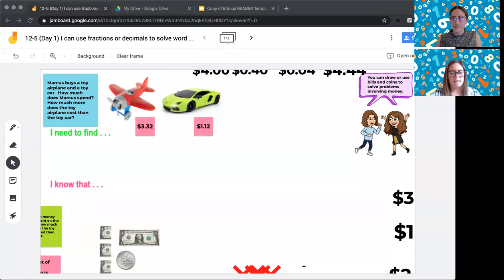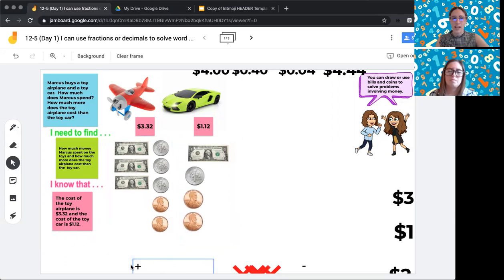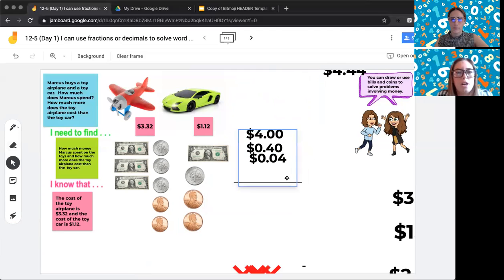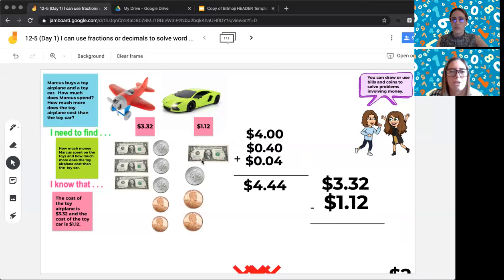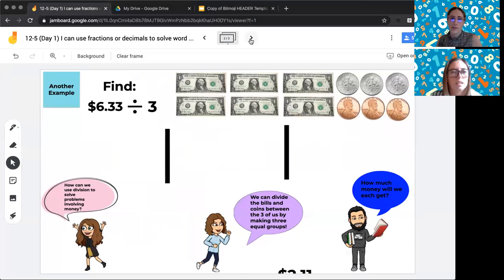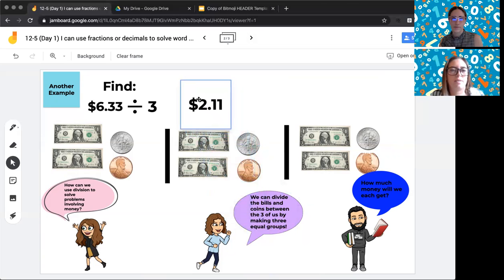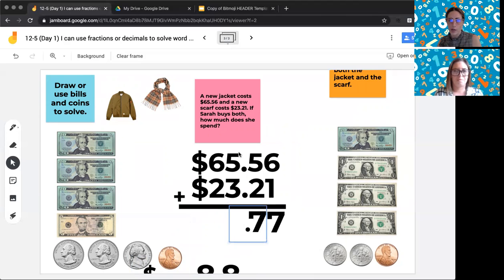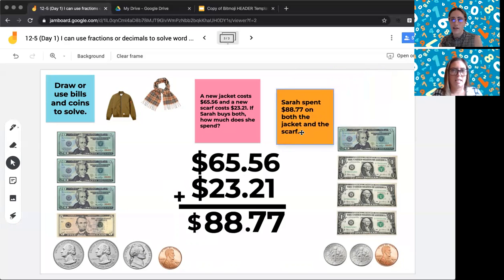12-5 (Day 1) I can use fractions or decimals to solve word problems involving money.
I can use fractions or decimals to solve word problems involving money.